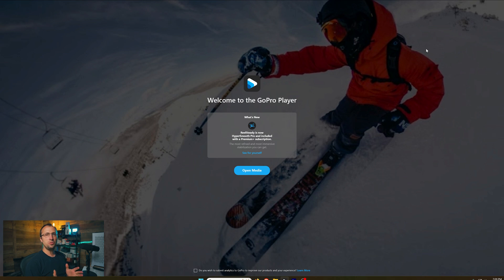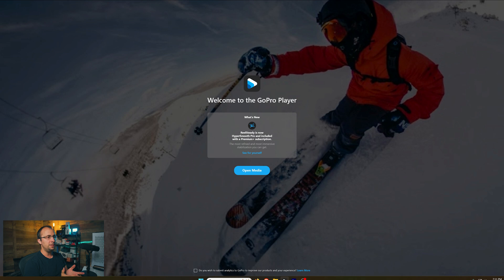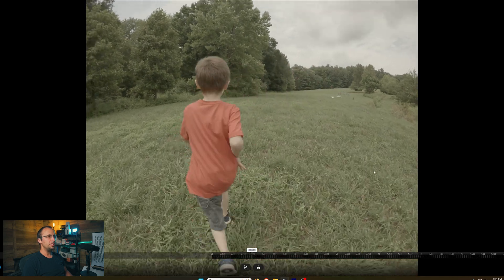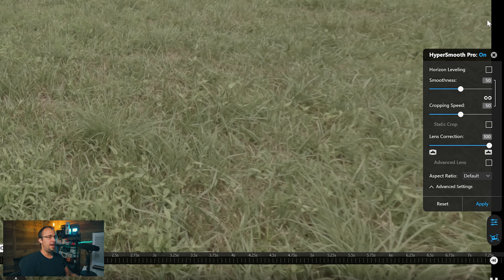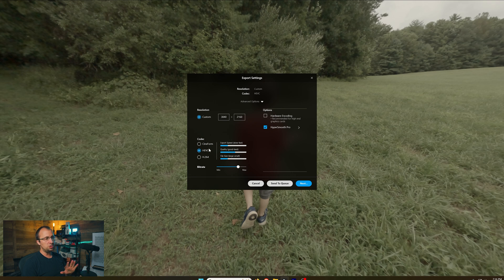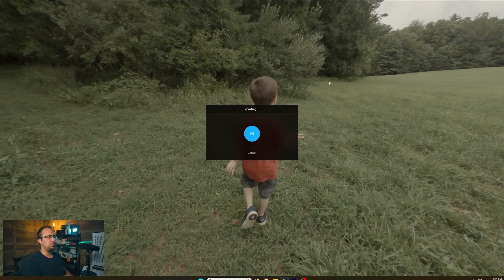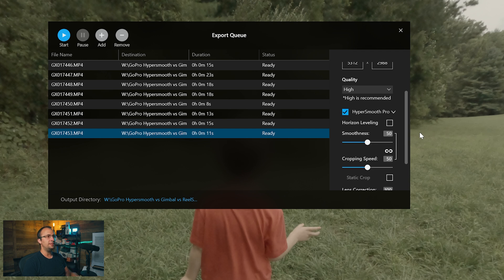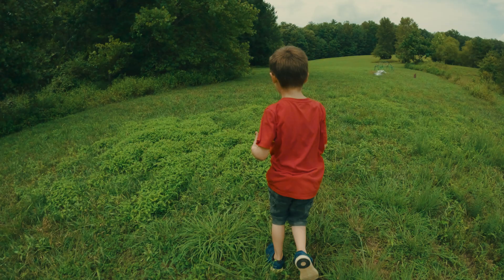How to Use GOPRO HYPERSMOOTH PRO in the GoPro Player App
This video provides a guide on how to use GoPro Hypersmooth Pro in the GoPro Player App on either a Windows or MacOS device. Hypersmooth Pro is a feature that is included with a GoPro Premium Plus subscription of $99 a year.

Table of Contents:
0:00 - How to get Hypersmooth Pro in the GoPro Player App
0:43 - Change this one option first
1:03 - How to use Hypersmooth Pro on a single clip
3:10 - Clip export best settings
4:50 - How to batch process clips

CAMERA GEAR I USE:
- GoPro Hero 12 Black
- DJI Osmo Action 4
- DJI Wireless Mic
- Freewell ND filters. I get all of my ND filters from Freewell